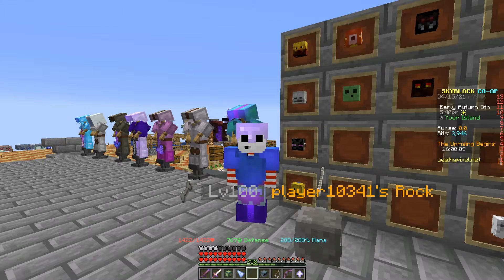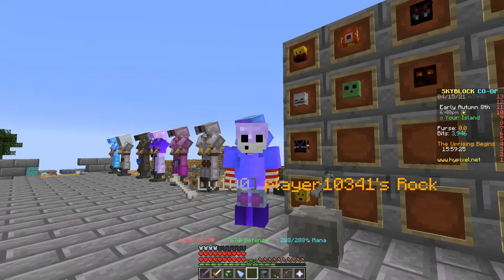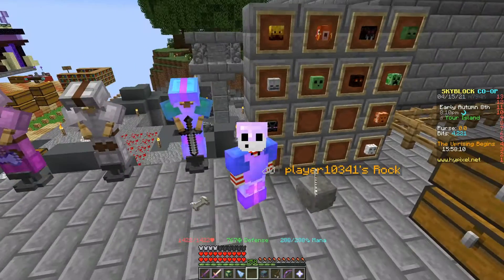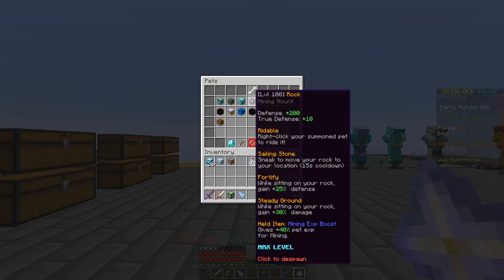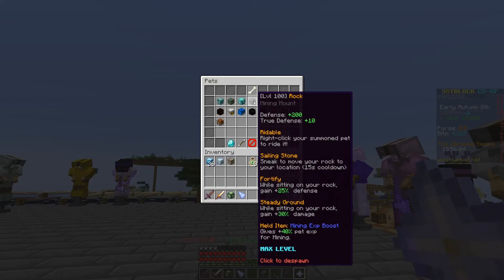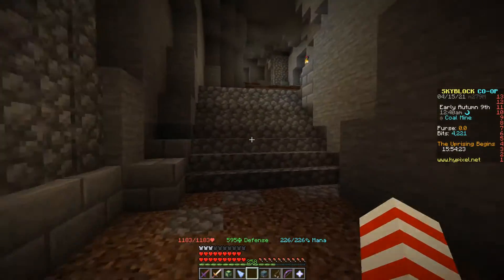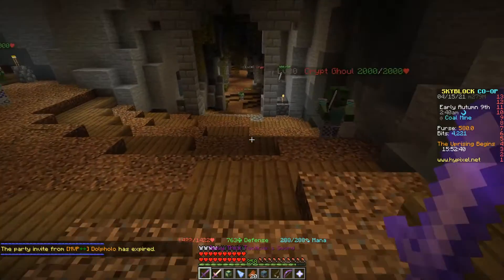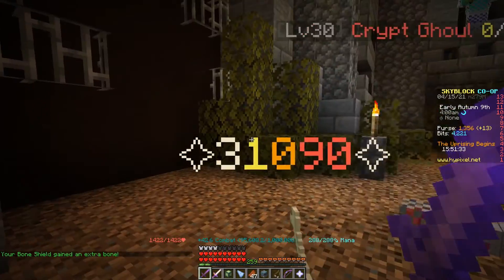Hypixel Skyblock - Level 100 Legendary Rock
Fully maxed my rock pet! First episode in a series where I grind for all pets. It will be a long road, but it will be worth!